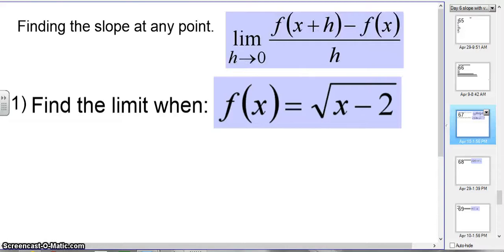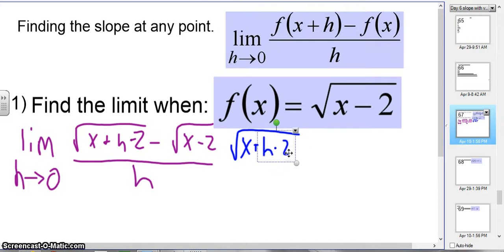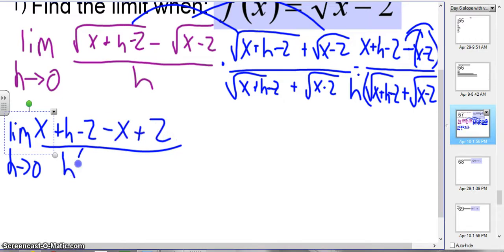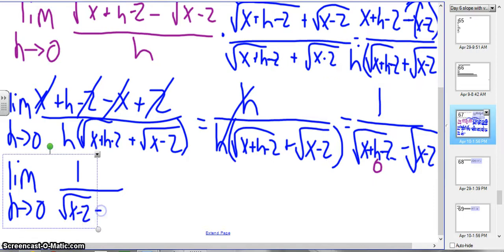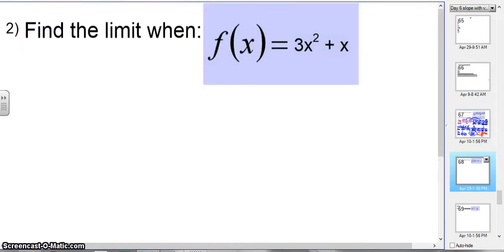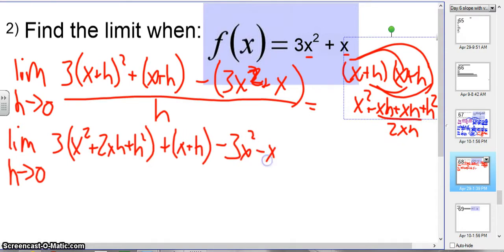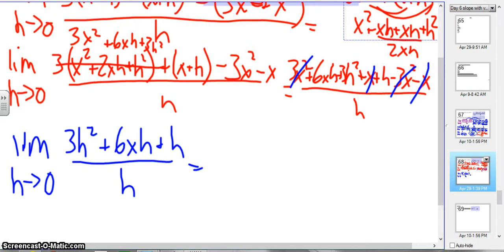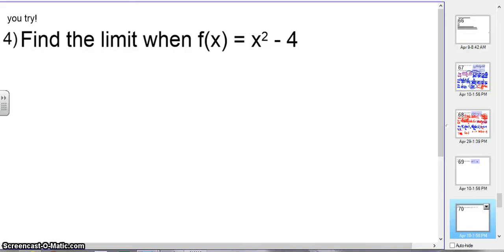Day 6 slope with variables